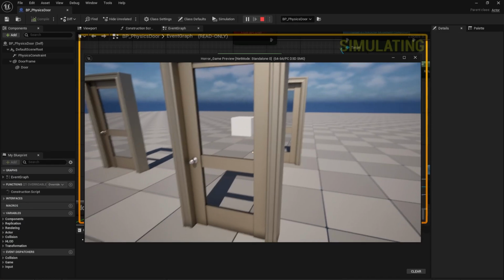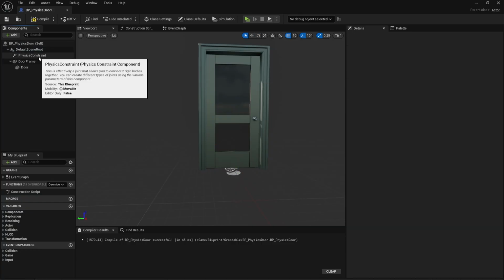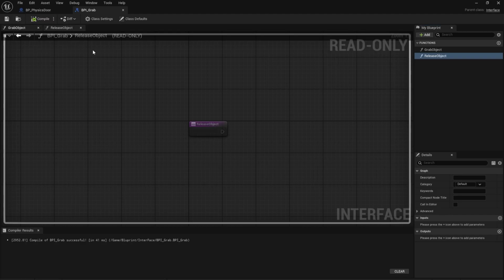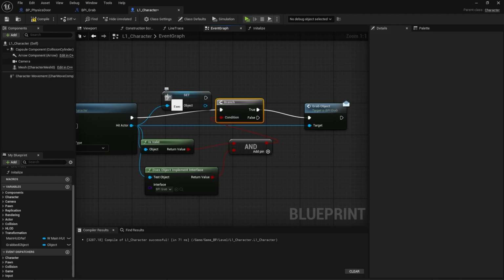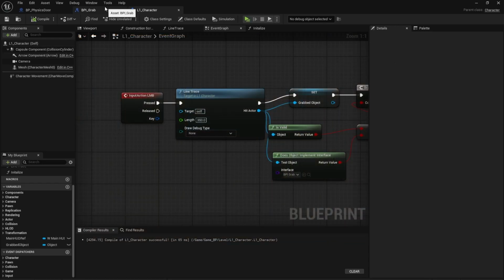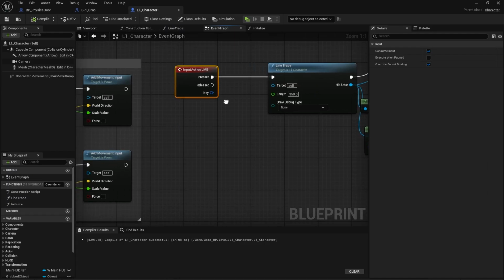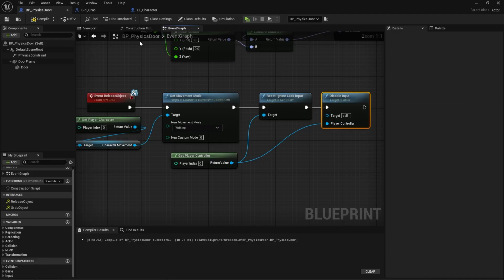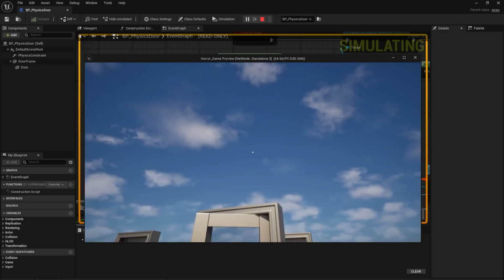Physics Based Door System Grab & Swing Like Amnesia | Unreal Engine 5 Horror Game Tutorial Lesson 7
Welcome to Lesson 7 of the Unreal Engine 5 Horror Game Tutorial Series!
In this lesson, we’re creating a fully interactive physics-based door — just like the ones in Amnesia: The Dark Descent. You’ll be able to grab, swing, and release doors using your mouse for that heavy, realistic horror feel.

We’ll cover everything step-by-step:
🔹 Creating a physics door blueprint (BP_PhysicsDoor)
🔹 Enabling and tuning physics for realistic weight and damping
🔹 Adding a Physics Constraint for limited door swing
🔹 Building a new Grab Interface (BPI_Grab)
🔹 Setting up left mouse input for grab and release
🔹 Implementing grab and release logic in Blueprint
🔹 Using the Dot Product to invert control when opening from the other side

By the end, you’ll have a fully functional, physics-driven horror door that reacts naturally to player input — perfect for adding immersion and tension to your horror levels.